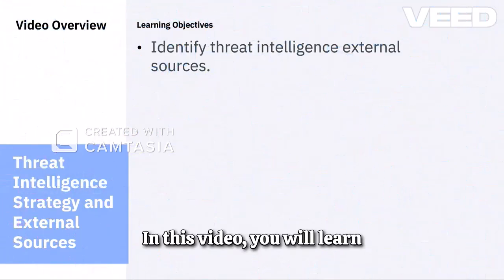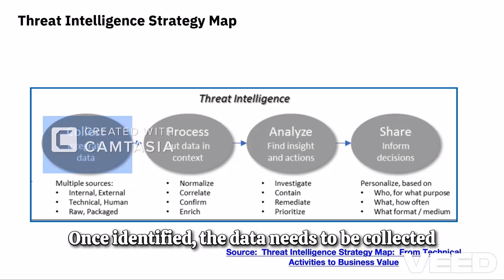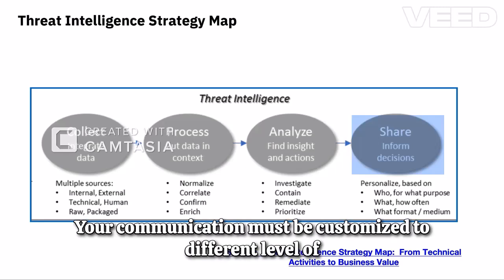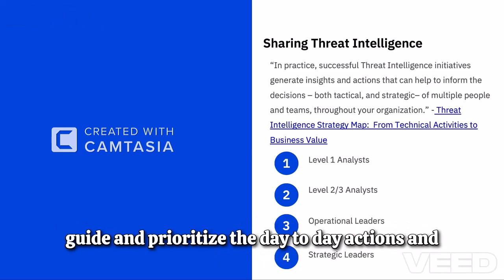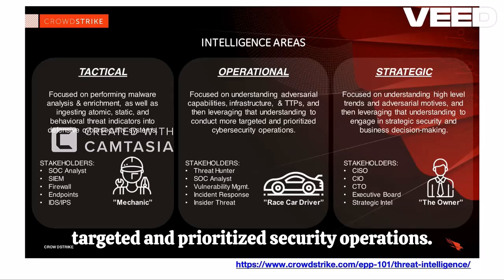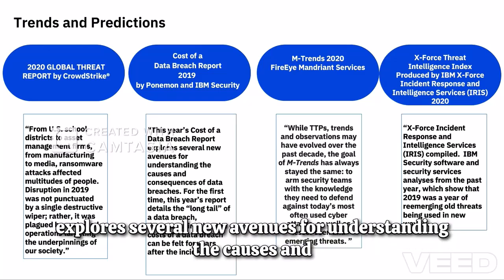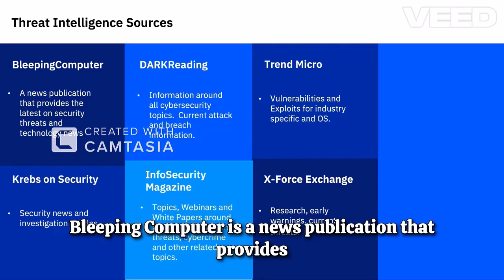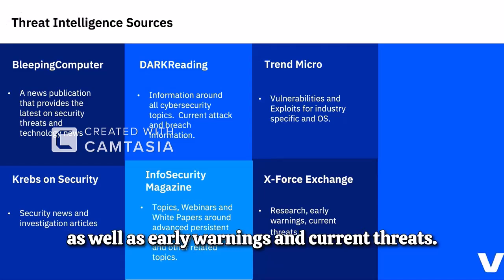Threat Intelligence Strategy & External Sources | IT & Cybersecurity Skills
In today's digital landscape, safeguarding your organization against cyber threats is more critical than ever. In this video, we explore the essential components of a robust threat intelligence strategy and how you can leverage external sources for enhanced protection. Discover the types of external threat intelligence available, including open-source intelligence (OSINT), commercial data feeds, and threat-sharing communities.

We'll guide you through the process of integrating these external insights into your existing security protocols, helping you identify vulnerabilities, predict potential attacks, and respond effectively. Learn best practices for evaluating the reliability of external sources and how to adapt your security measures based on the latest threat intelligence.

Whether you’re a cybersecurity professional or a business leader looking to strengthen your defenses, this video provides actionable insights and strategies to elevate your threat intelligence capabilities. Don't miss out on the opportunity to enhance your organization's security posture!